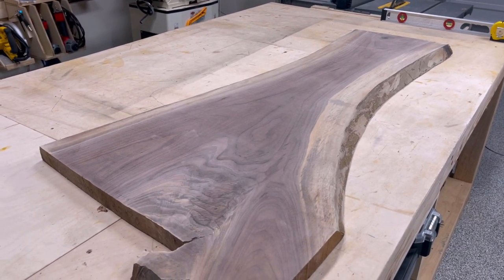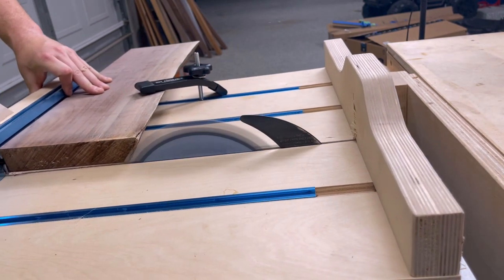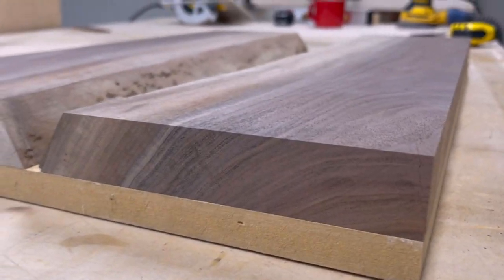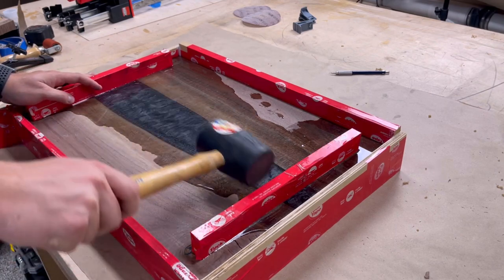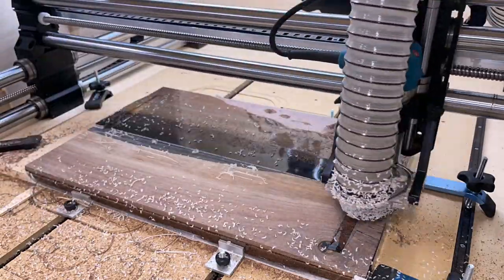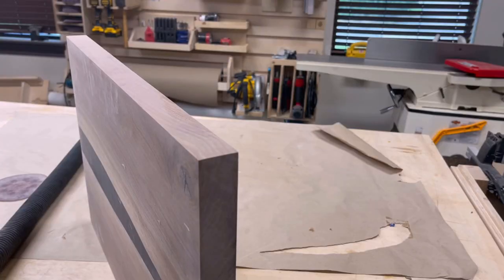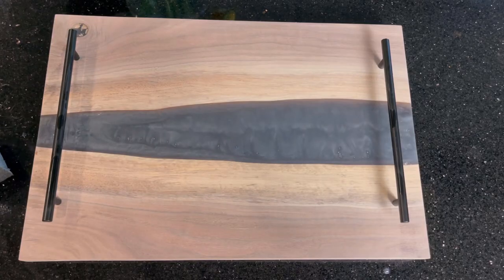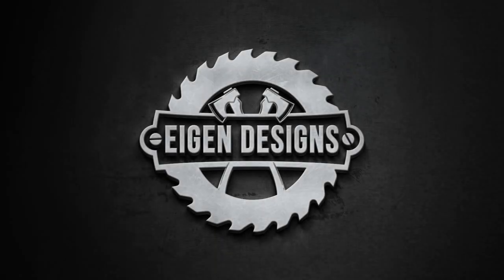Ultimate Epoxy River Charcuterie Board / Serving Tray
Check out this charcuterie board / serving tray I made from a walnut slab and some battleship grey epoxy. This was a really fun build that turned out better than I expected!

Time Stamps:
0:00 Introduction
0:41 Cutting and Preparing the Walnut Slab
2:48 Building the Epoxy Mold for the Charcuterie Board
4:27 Mixing and Pouring the Epoxy
8:03 Surfacing, Sanding, and Trimming the Charcuterie Board
11:19 Attaching the Handles and Feet
13:11 Applying the Finish to the Charcuterie Board
13:57 The Finished Charcuterie Board

Equipment & Tools:
Dewalt Job Site Table Saw
10” Combination Saw Blade
Bosch Benchtop Router Table
Craftsman Air Compressor Set
Countersink Drill Bits
DeWalt 5” Orbital Sander
Abranet Sanding Discs
Stanley 2.15” Thick Storage Container
Stanley 4.5” Thick Storage Container
13-Piece Spade Drill Bit Set
Kreg Pocket Hole Jig
Rubio Monocoat (original)
Rubio Monocoat (walnut)

CNC Accessories:
Amana 8 Bit Set
Drag Chain

Camera, Lighting & Audio Accessories:
HAITENT phone 86” Tripod Stand
PHOPIK Softbox Lighting Kit
Shure SM7B Microphone
Go XLR Vocal Effects Processor
Mic Stand